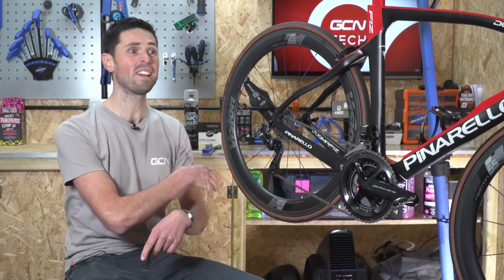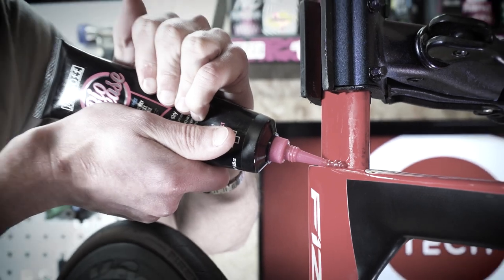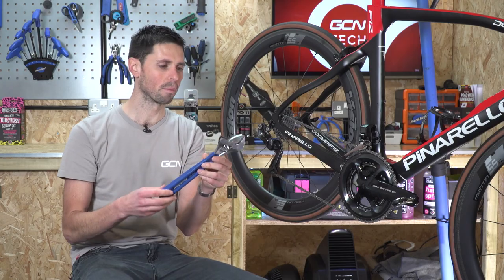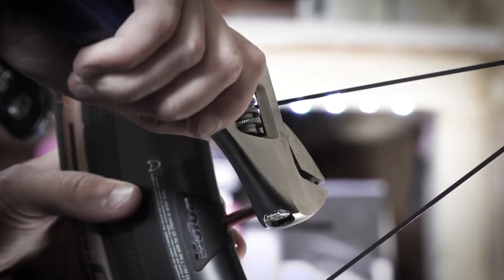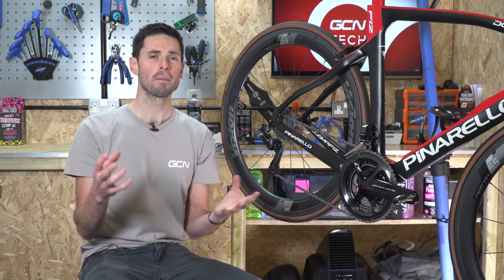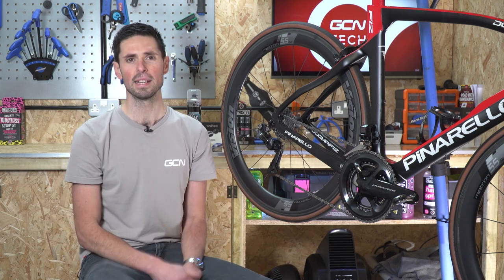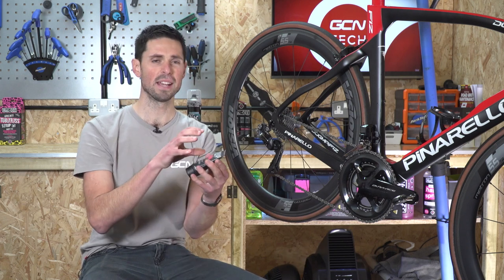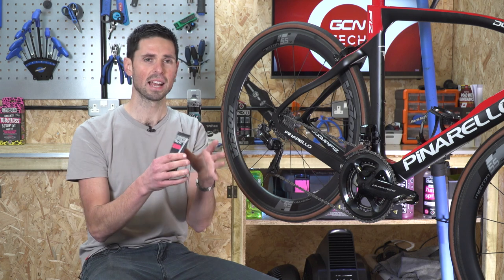5 Maintenance Mega Mistakes | Maintenance Monday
Don’t ruin your pride and joy by using the wrong tool for the job! The world of cycle maintenance can be a confusing place, so we’ve put together a quick guide on where NOT to use certain products. Of course, we’ll also explain the correct place to use them!

00:18 - Don’t grease your seatpost!
00:47 - Use the right size tool!
01:46 - Only use disc brake cleaner on disc brakes!
02:28 - Torque Wrenches are for tightening only!
03:02 - Don’t put carbon paste on your chain!

ES_Whimsical Stroll - Eoin Mantell.mp3
ES_Paradisio - Sum Wave.mp3
ES_Marmoris - Dye O.mp3
ES_Graso - Strom.mp3
ES_Have a Peek - Jerry Lacey.mp3
ES_Treasure Trove - Benjamin Rice.mp3
ES_Strangely Wise - Mike Franklyn.mp3
ES_Wiggly Giggly - Mike Franklyn.mp3